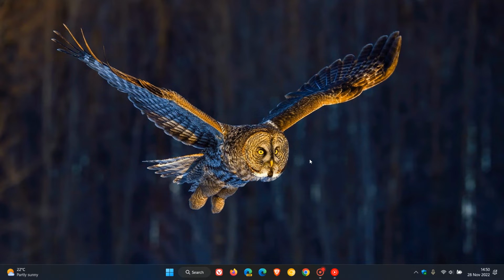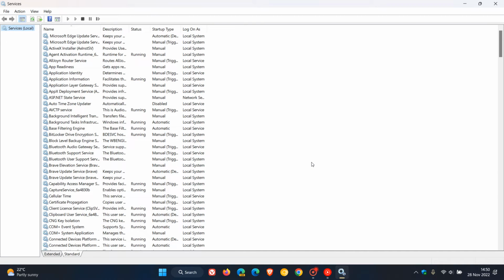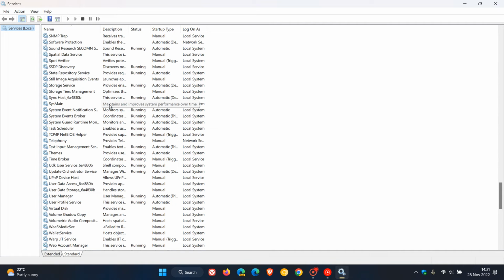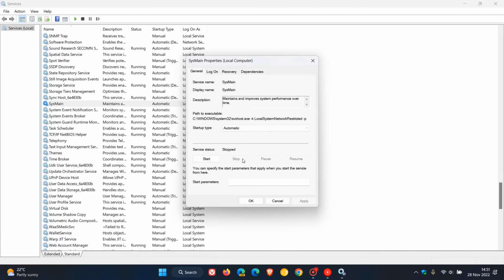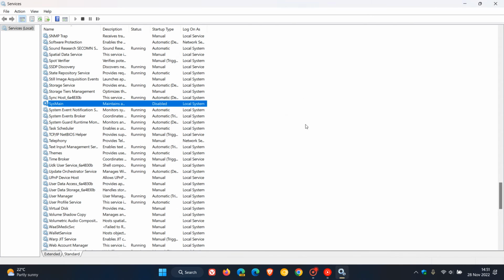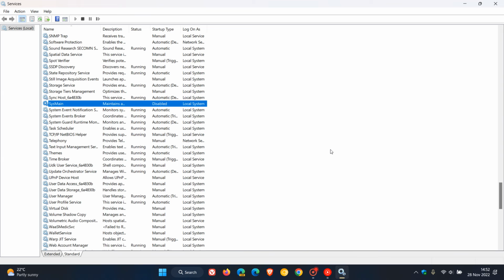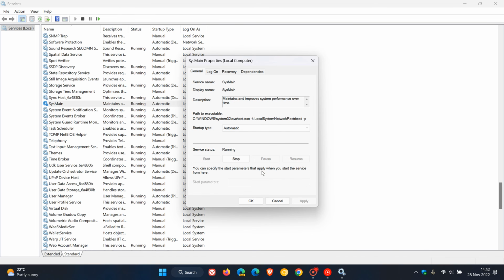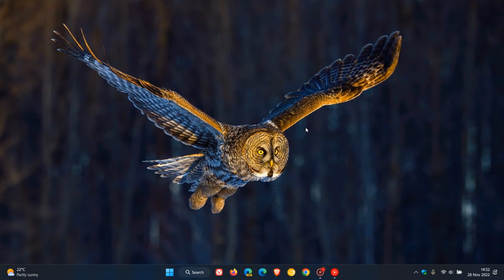How to Disable 'Superfetch' on Windows 10 and Windows 11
Superfetch is a service that is known as SysMain in Windows 10 and 11 and preloads your most frequently used apps into RAM. If your PC has slowed down and become sluggish, you can try turning this feature off, to increase it's performance again.